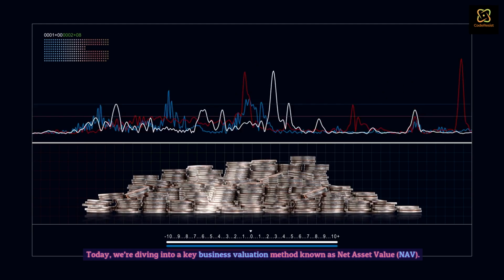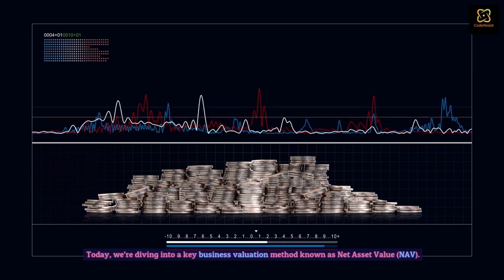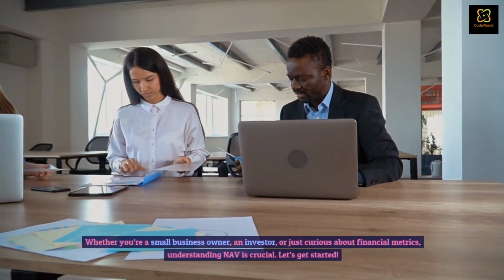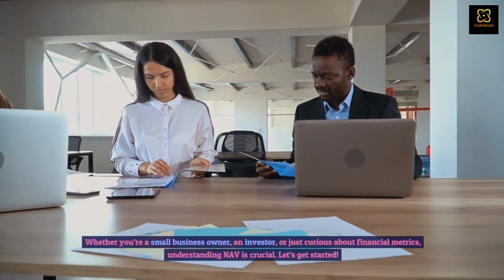The Net Asset Value (NAV) Method Explained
Unlock the essentials of business valuation with our latest video on Net Asset View (NAV)! Perfect for investors, business owners, and finance enthusiasts, this video breaks down how to calculate NAV and why it's a crucial metric for assessing a company's worth. Learn the practical aspects of NAV, its importance in various industries, and how to effectively interpret its results.

What is CodeResist ? #
“Helping People to Build Apps Without Coding” Looking for a reliable source to keep yourself up-to-date with the latest news and trends in the world of low-code and no-code? Look no further than CodeResist!